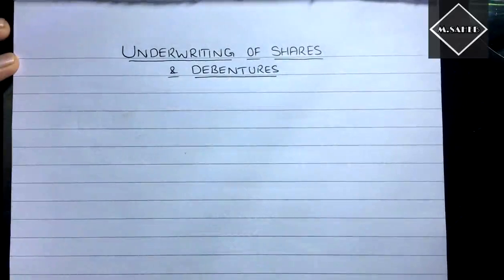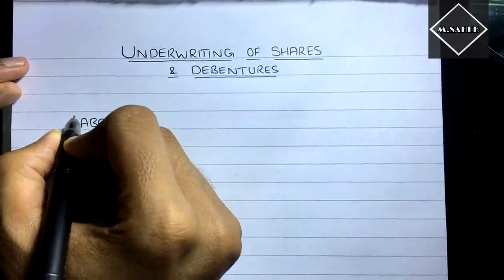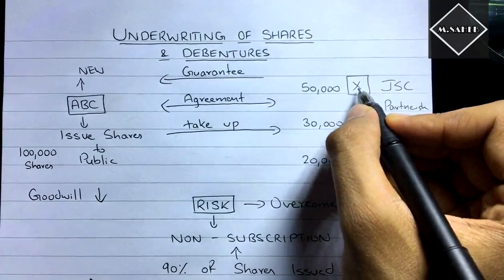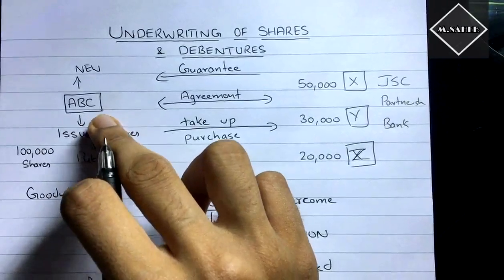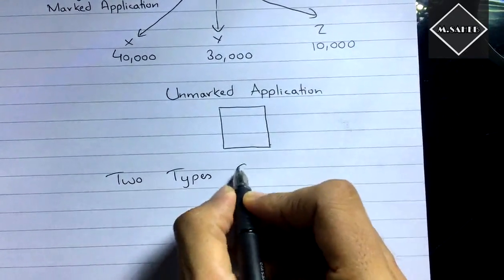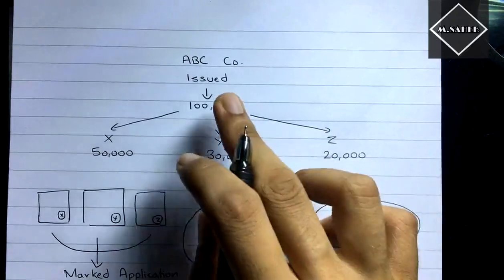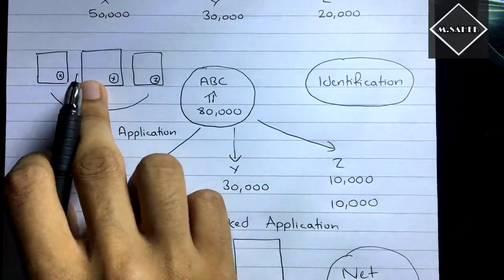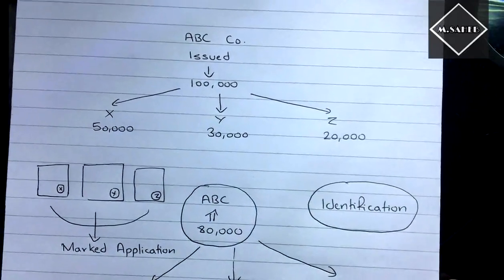#1 Underwriting of Shares - Concept - Corporate Accounting -By Saheb Academy ~ B.COM / BBA / CMA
In this video I have explained the concept of Underwriting of Shares and Debentures.

After watching this video you will have the complete idea of Underwriting of Shares & Debentures.

This is for the students of B.COM, BBA, IPCC and any other accounting courses which has this chapter in its syllabus.